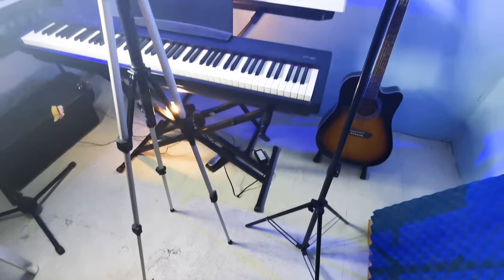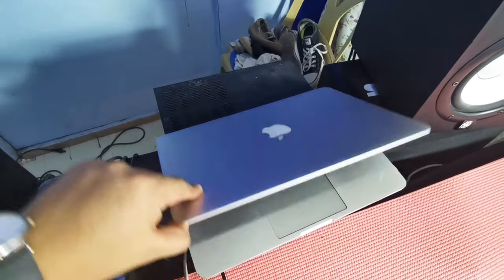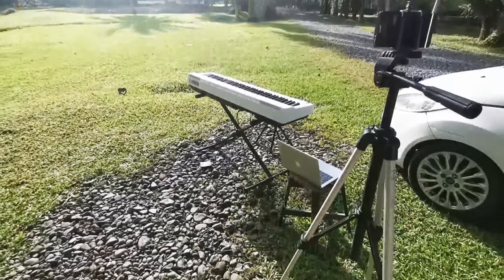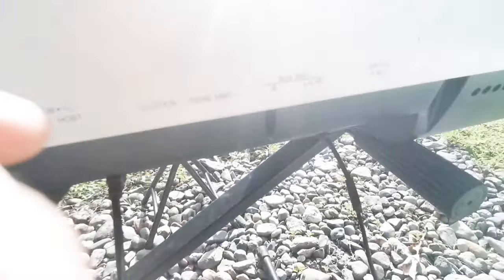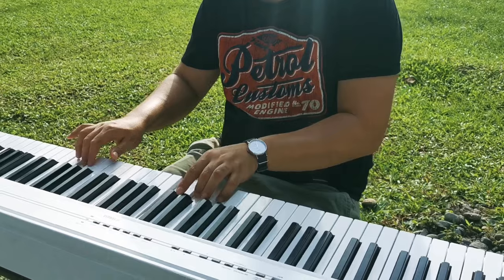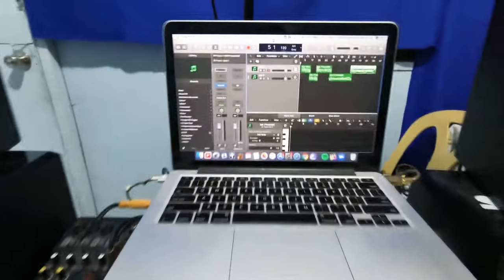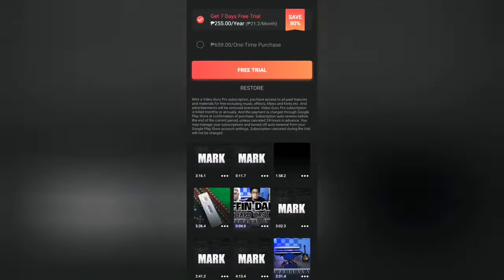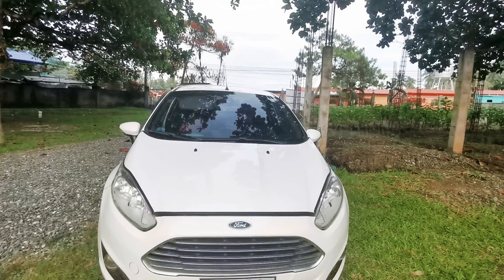How to Record Digital Piano Performance phone camera high quality audio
How to  record your piano piano performance phone camera high quality audio
How to video your piano performance
How to create piano video
How to film your piano
How to make Piano MTV
How to record your piano Direct to your phone
Piano video recording

MUSIC VIDEO TUTORIAL
Video your piano performance
Video editing
Video recording on piano
Piano film
Piano filming
Piano mtv
Piano video guide
Piano video tutorial
How to video your piano
How to record your  performance
How to film your piano  performance
Videos making tips
Roland fp30
Yamaha p125
Digital piano vlog
Video productionp
Video editing